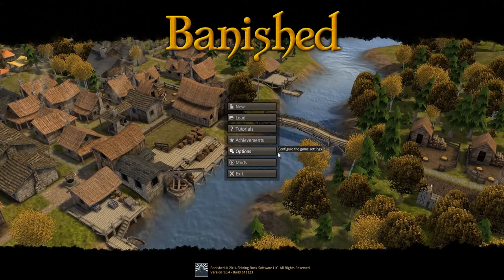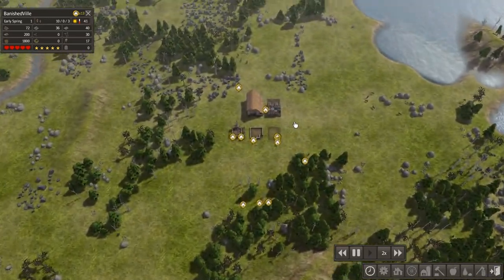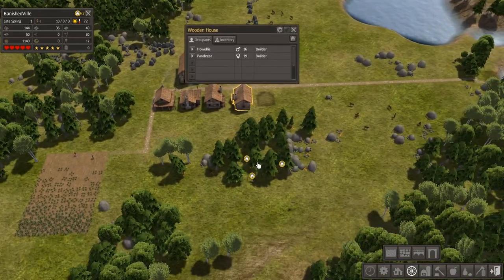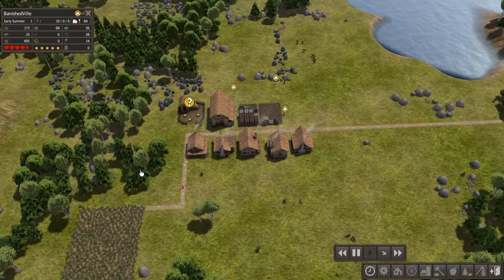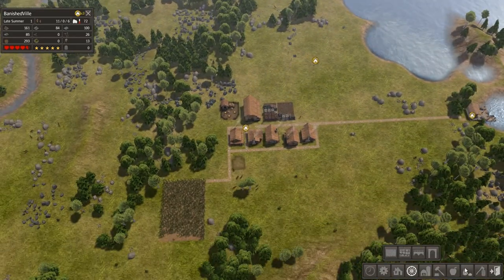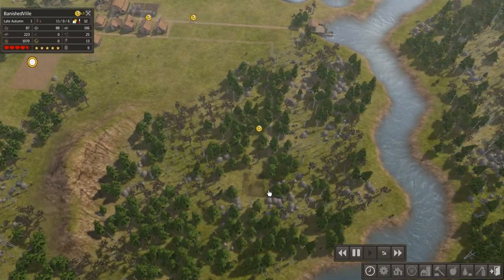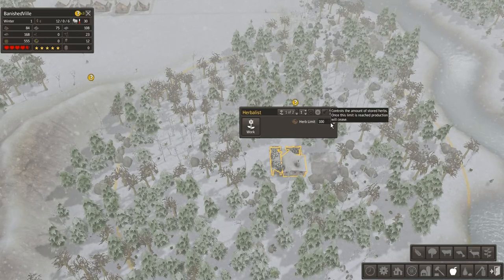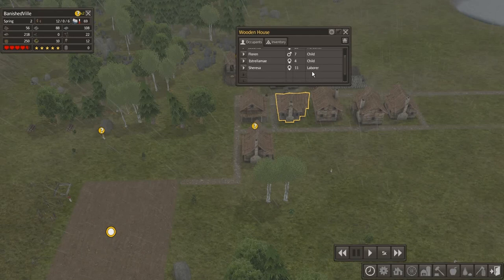Let's Play - Banished - Part 1 - Welcome to BanishedVille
Welcome to a new Let's Play on my channel this is going to be a good one. Thank you all for your support! :D